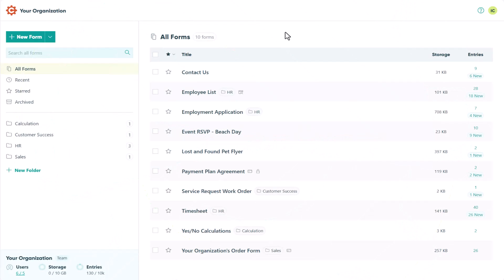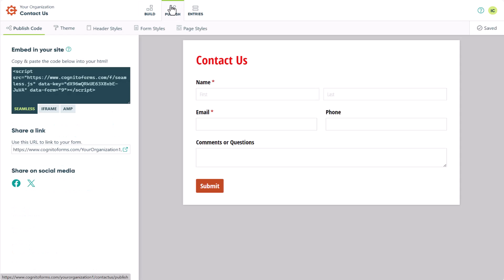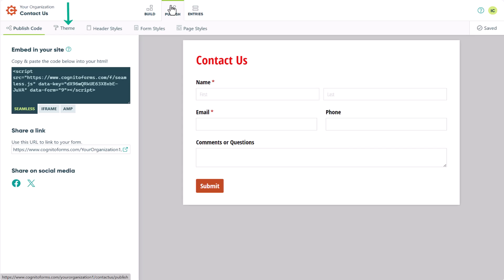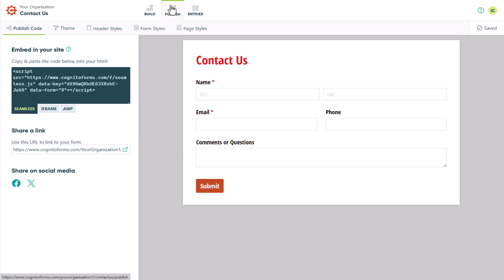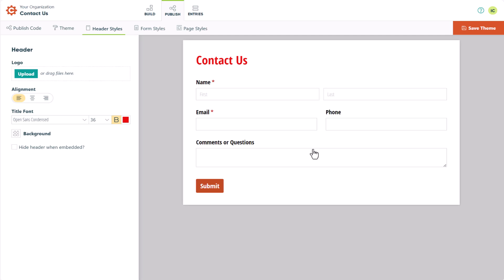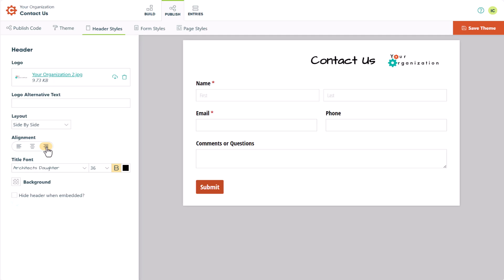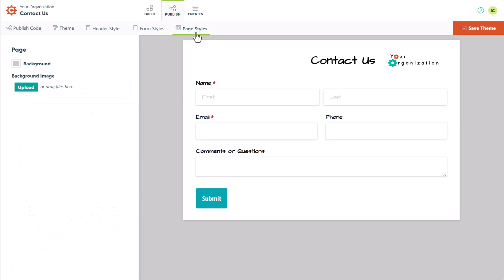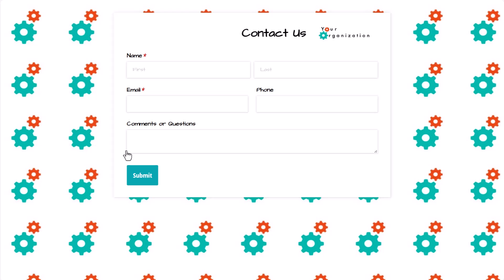Styling Your Forms - Cognito Forms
Customize fonts, colors, backgrounds, and more to build forms that make a statement. With a plethora of font types and colors to choose from, you can make your form look exactly the way you pictured in your head.

LINKS & RESOURCES